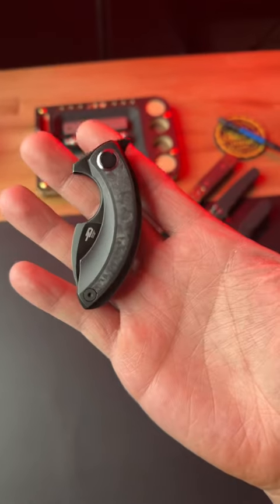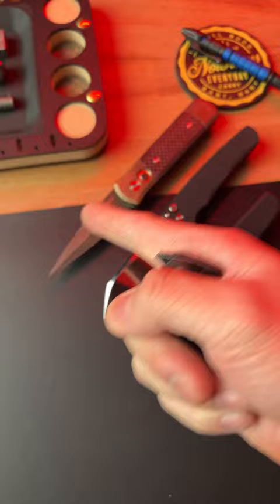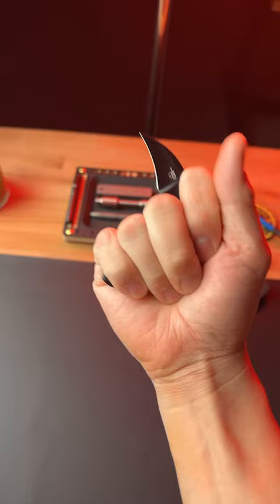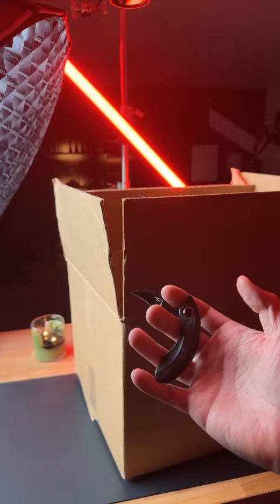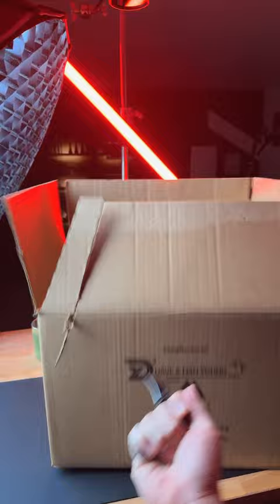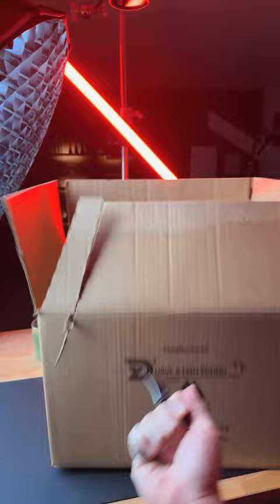This KNIFE is small but DANGEROUS 💀